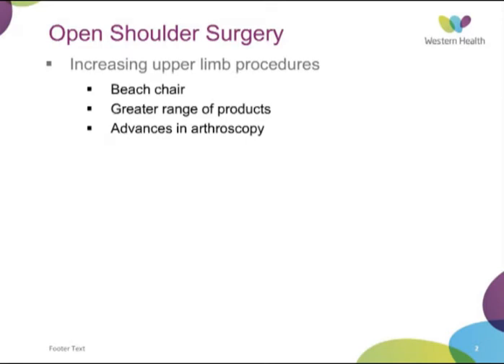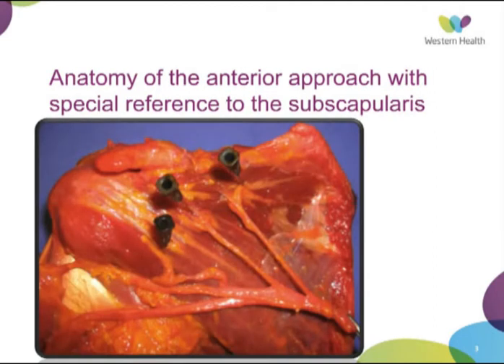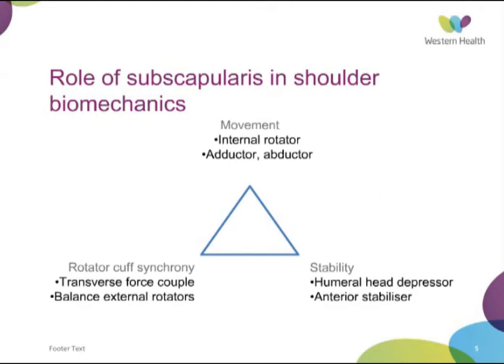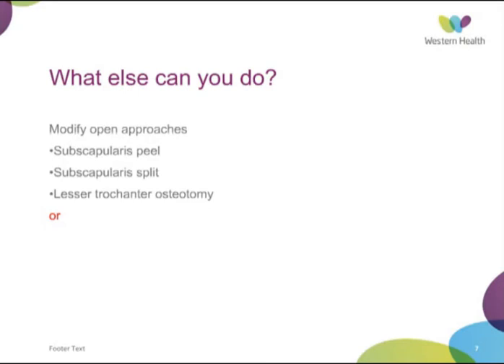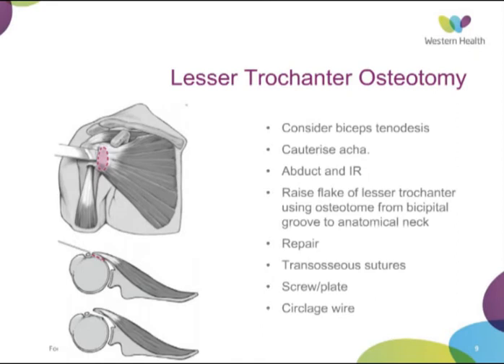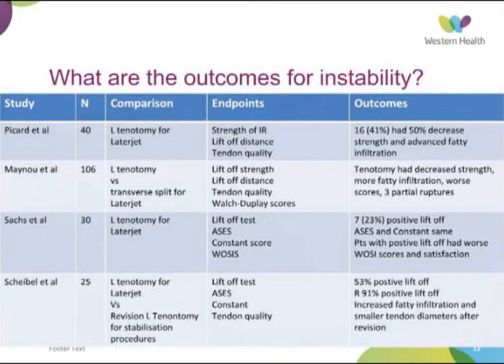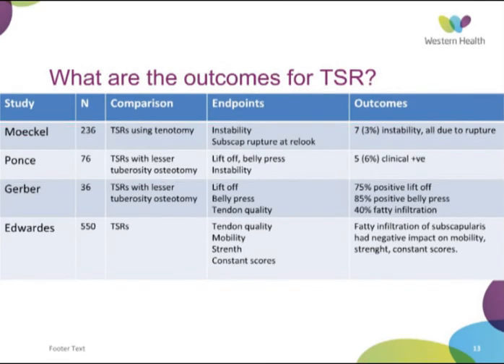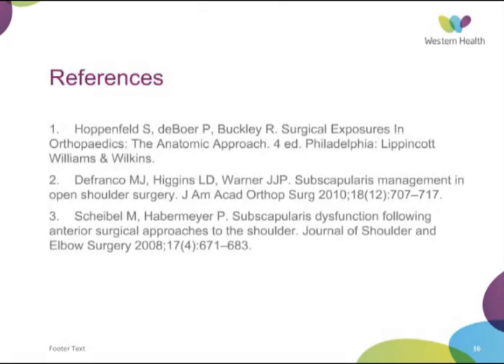Subscapularis Management in Open Shoulder Surgery by Dr Marc-James Friso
Registrar presentation by Dr Marc-James Friso on Subscapularis Management in Open Shoulder Surgery at the Western Hospital Footscray, Melbourne.